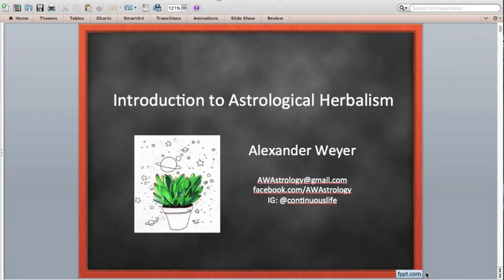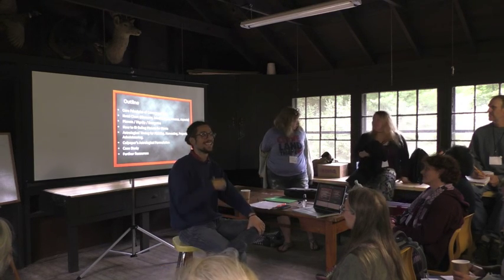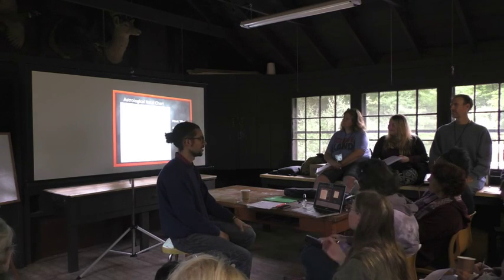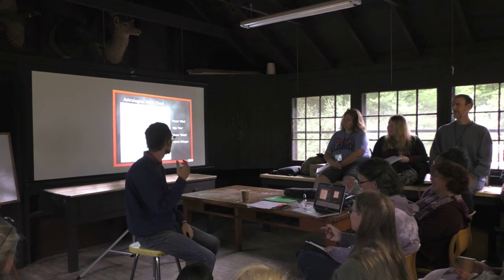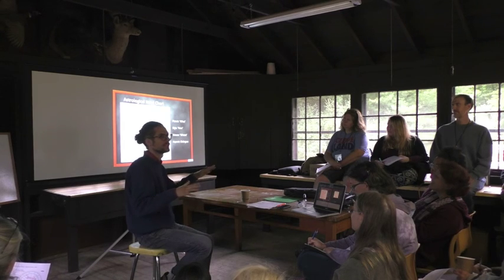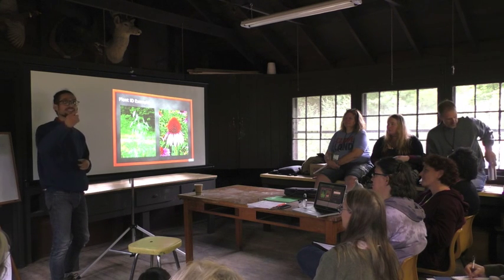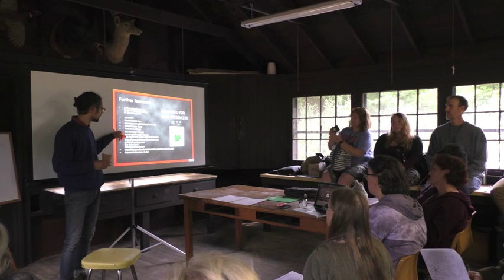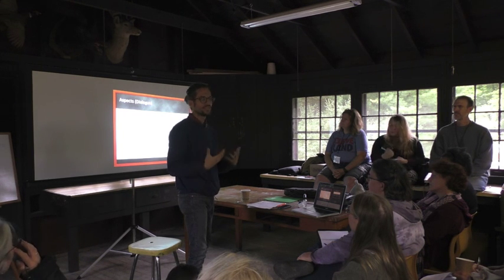Introduction to Astrological Herbalism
Order this Full Class and receive 3 Pages of Handouts along with it :)

Alexander Weyer
September 8th 2018
Great Lakes Herb Faire
Chelsea, MI
Runtime 1:30:17